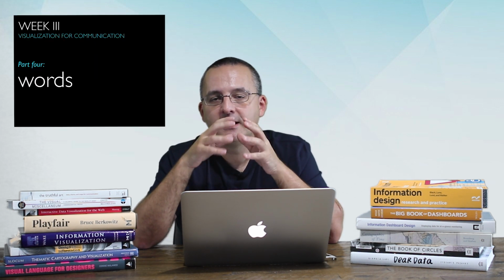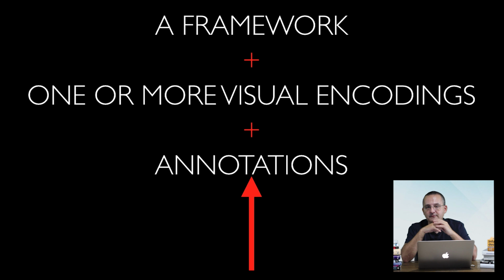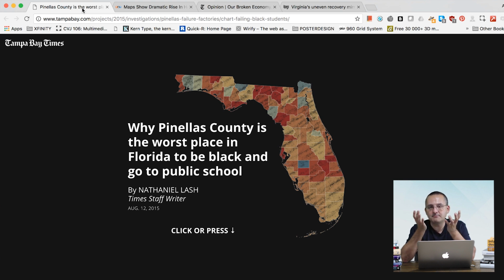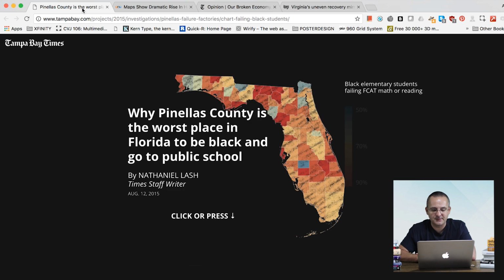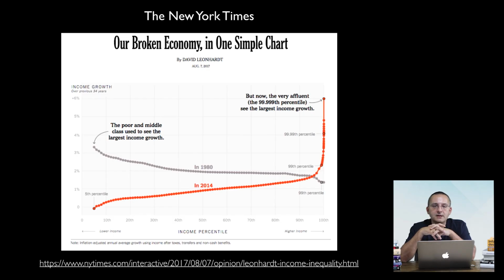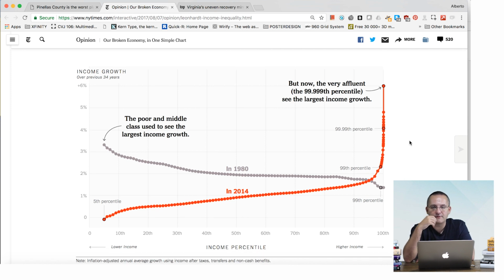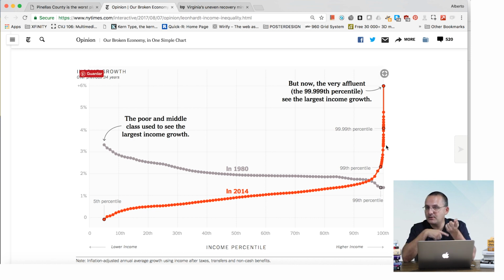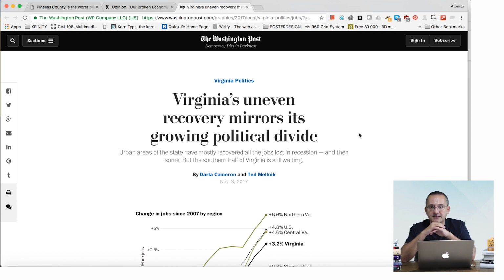Data Visualization for Storytelling and Discovery: Module 3 video, part 4 - Words